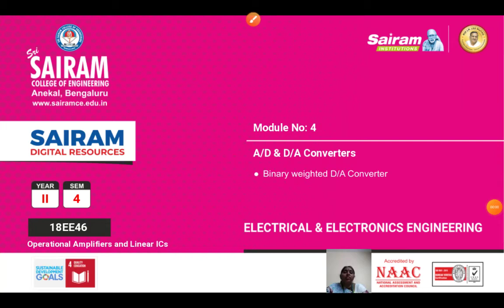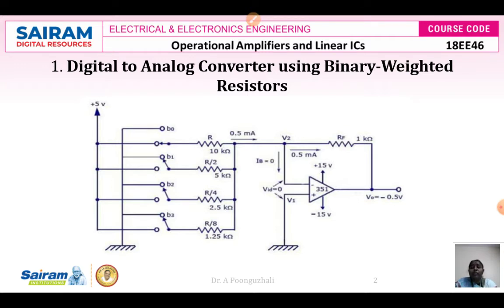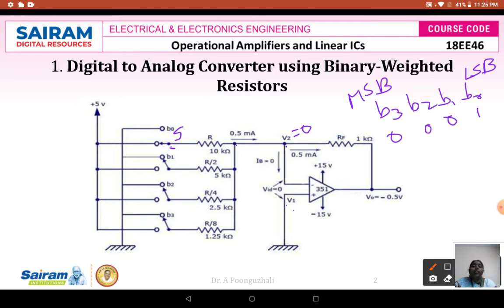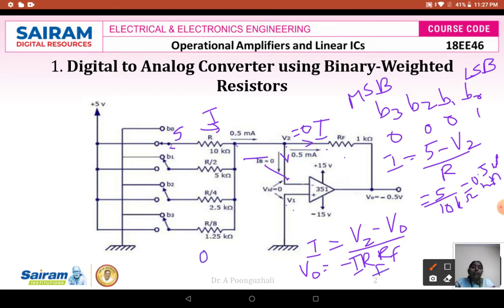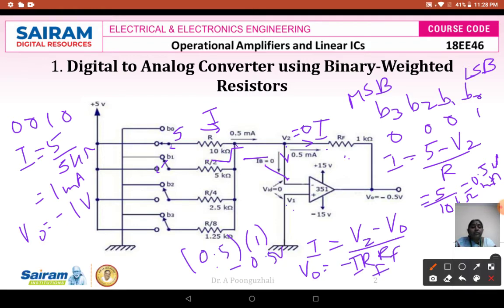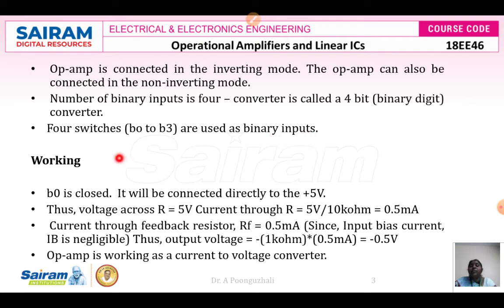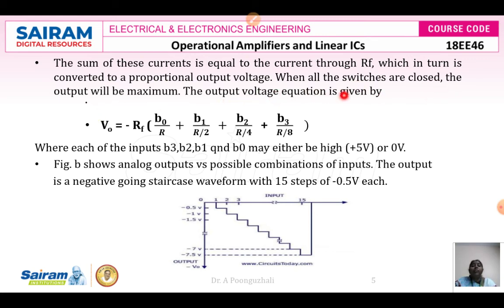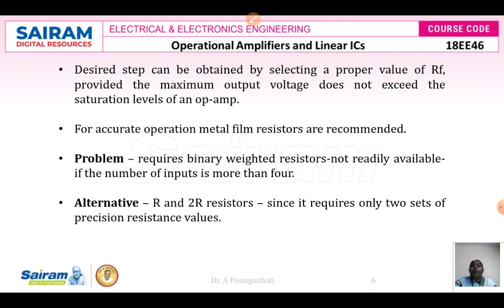Lecture video 8_18EE46_Module4_Binary weighted DAC_Dr. A Poonguzhali